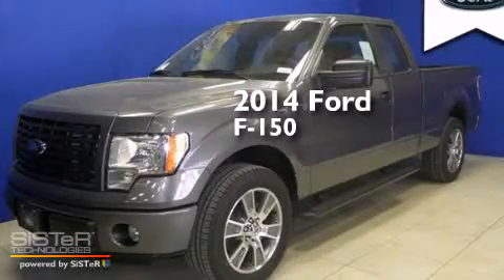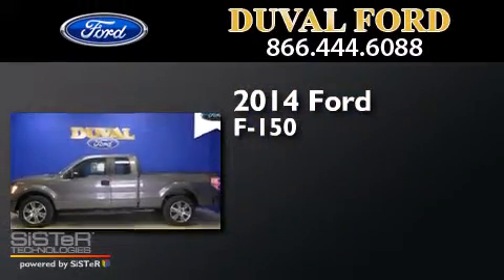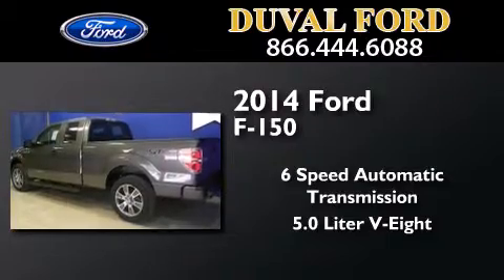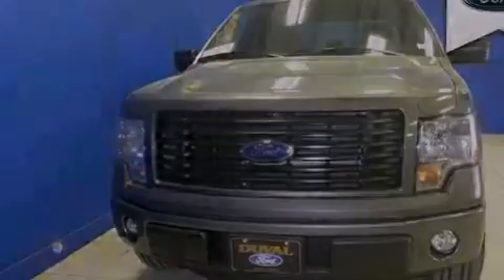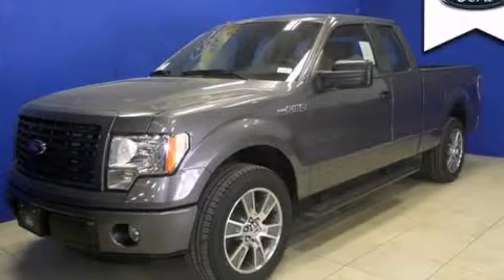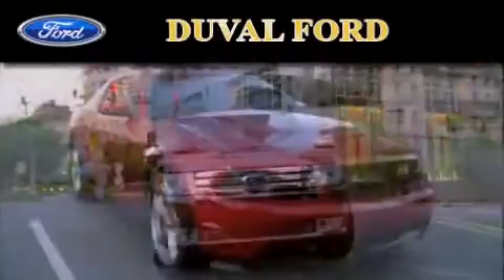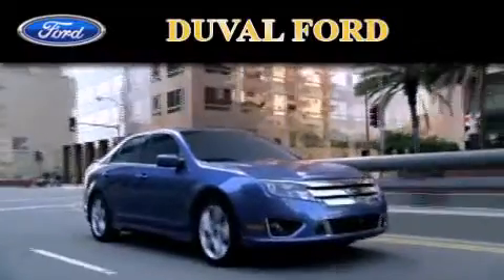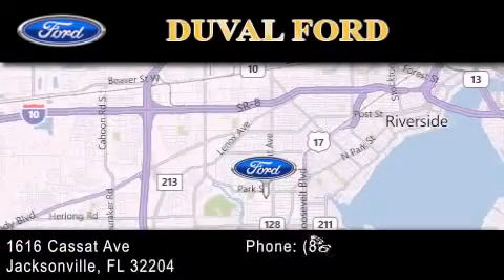2014 Ford F-150 Jacksonville FL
We have been honored to serve the Jacksonville FL area , we promise that your experience at our dealership will exceed your expectations ! Year : 2014 Make : Ford Model : F-150 Engine : 5.0L V8 Trans . : Automatic 6-Speed Exterior : Sterling Gray Metallic Interior : Bl Cloth 40/Console/40 Stock : EFA24601 Duval Ford 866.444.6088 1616 Cassat Ave Jacksonville , FL 32204